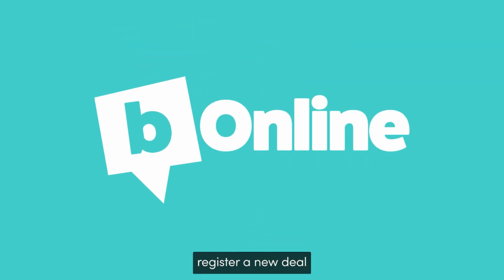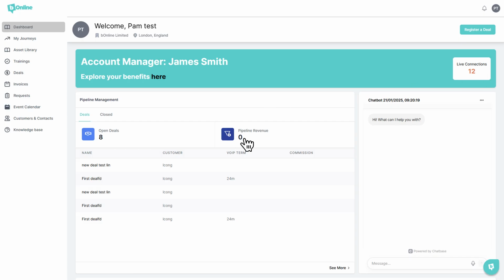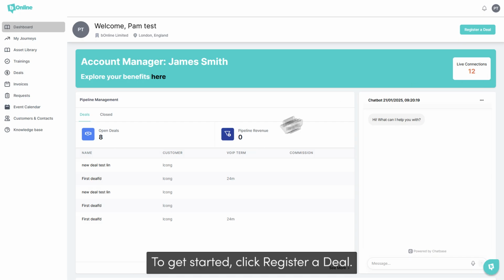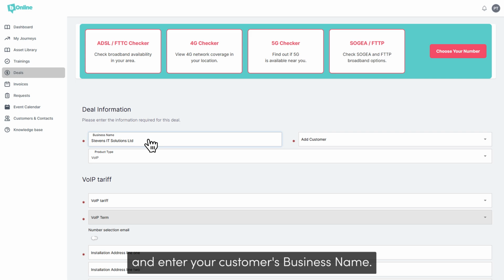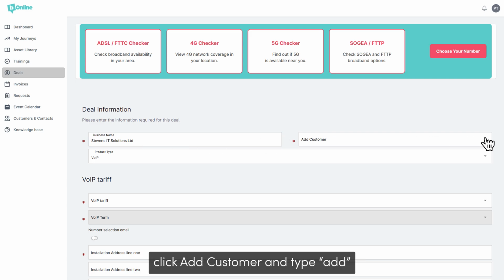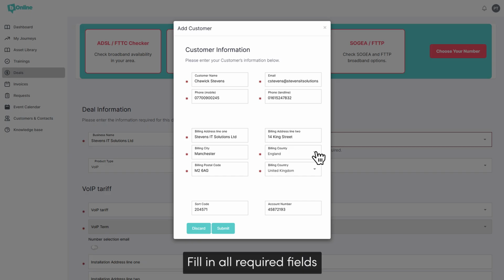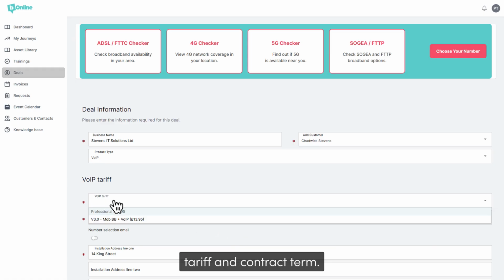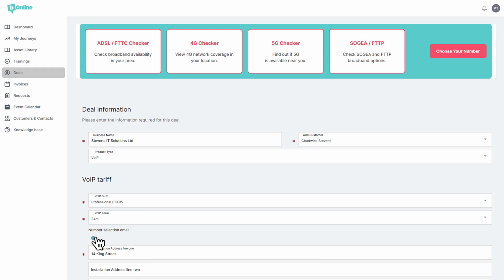How to Add a New Lead in the bOnline Partner Portal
Learn how to quickly and easily add a new lead in your bOnline Partner Portal. This step-by-step walkthrough shows you how. Designed to help partners streamline their onboarding process and manage sales more efficiently.